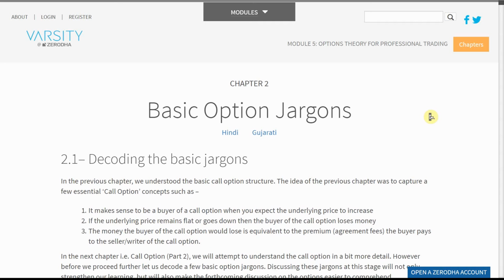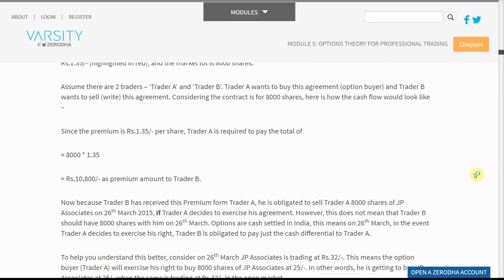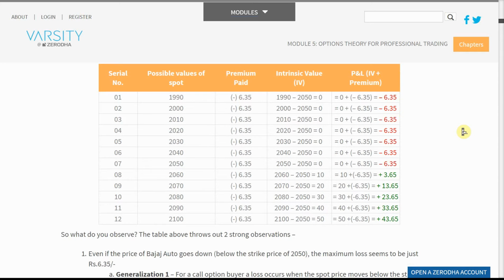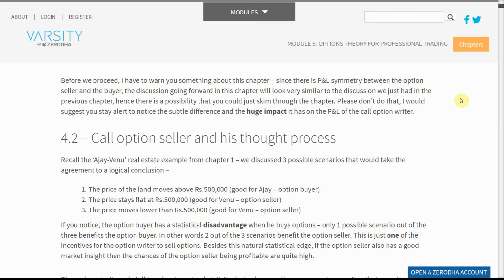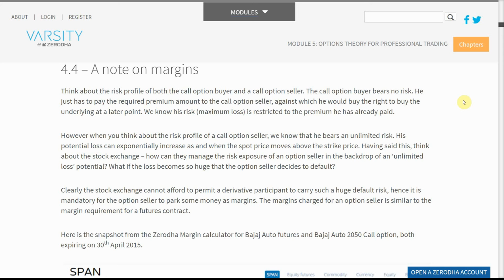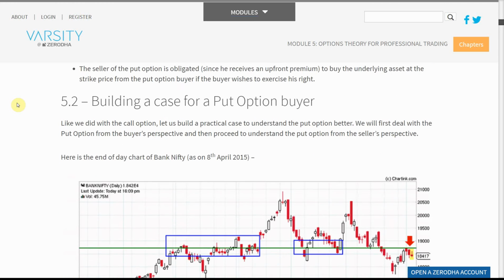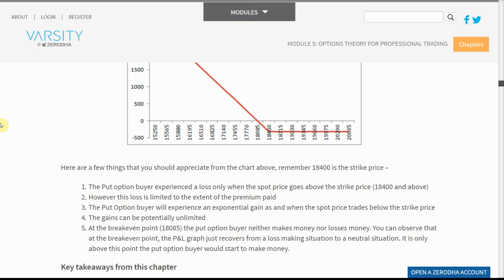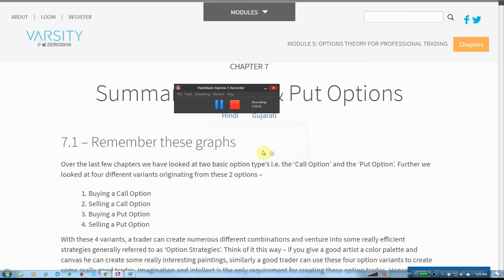Module_05_Options Theory for Professional trading_Ch 02 to 06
CHAPTER 2: Basic Option Jargons
CHAPTER 3: Buying a Call Option
CHAPTER 4: Selling/Writing a Call Option
CHAPTER 5: The Put Option Buying
CHAPTER 6: The Put Option selling